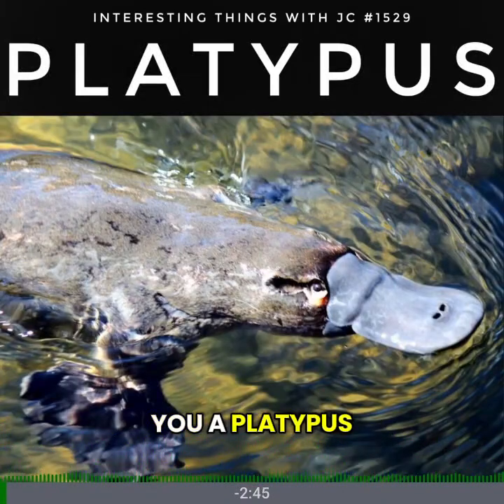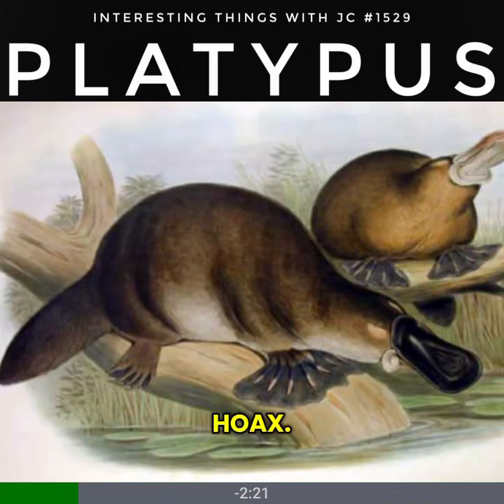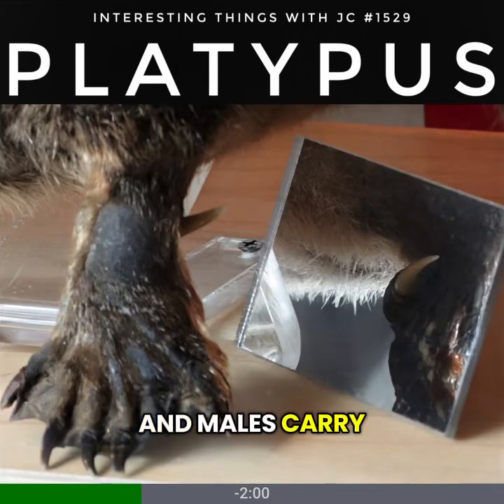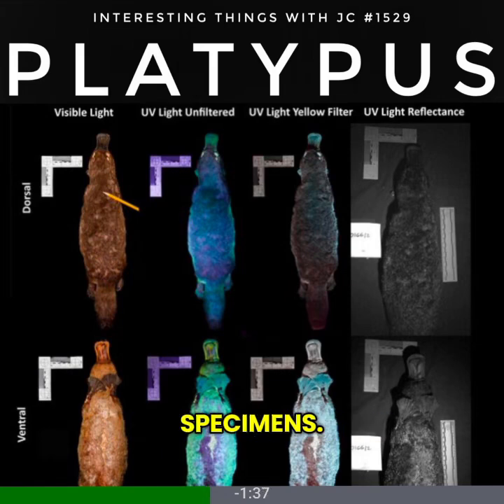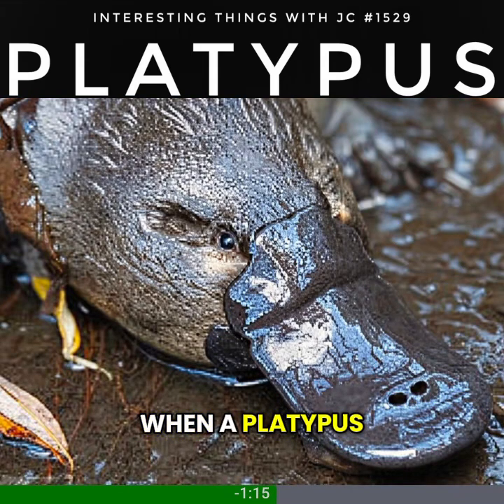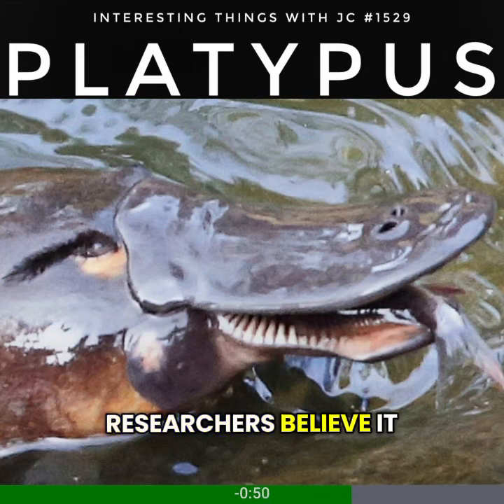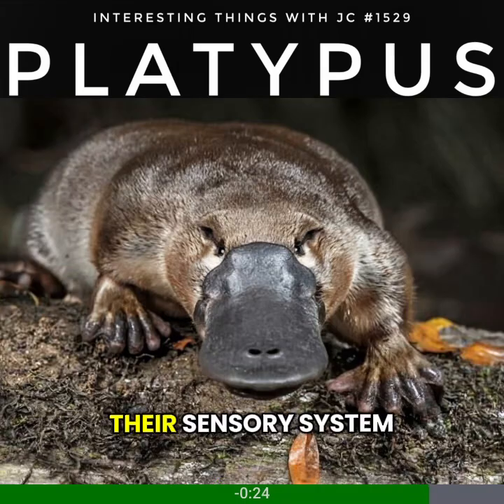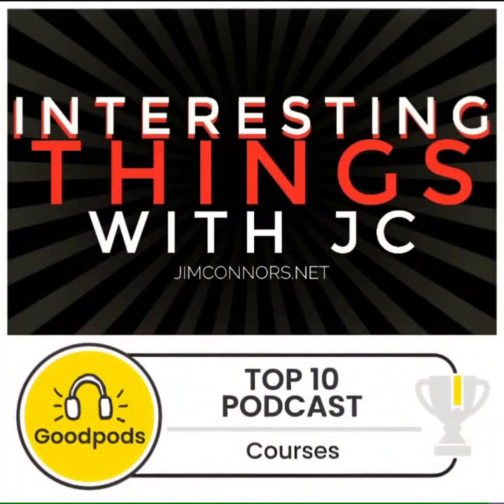Platypus, It lays eggs, glows under UV light, & Hunts with electricity!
It lays eggs. Glows under UV light. Hunts with electrical signals. But most people still think it's a joke.

Interesting Things with JC 1529: "Platypus" – RSS, MP3, & Curriculum: JimConnors.net